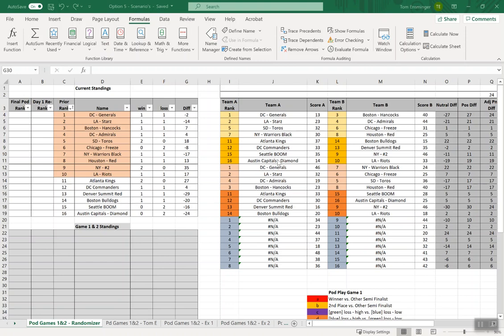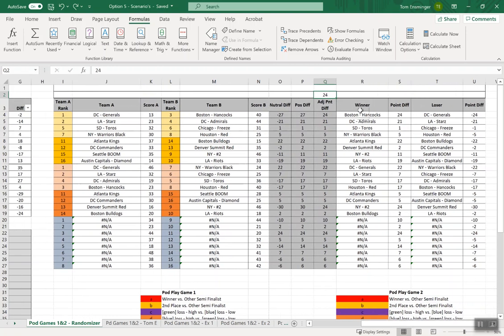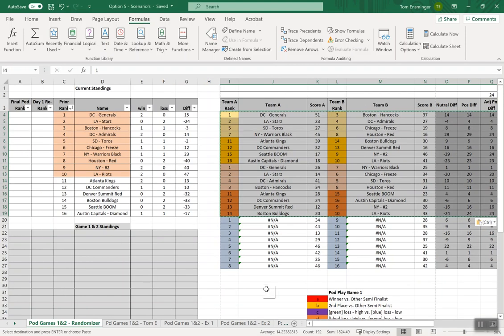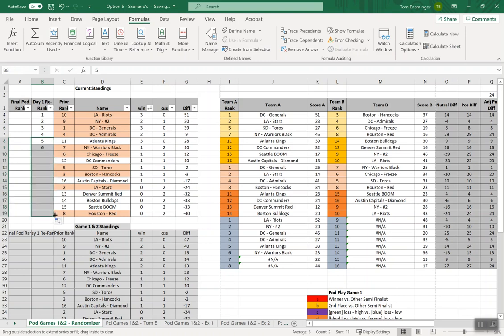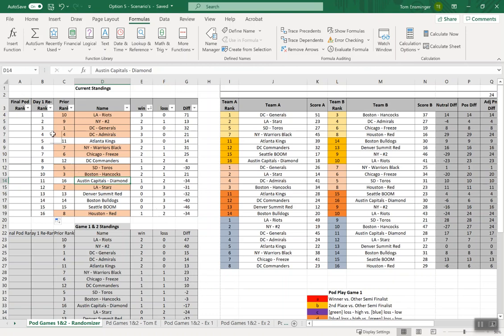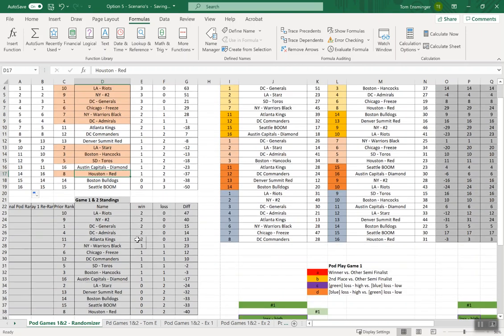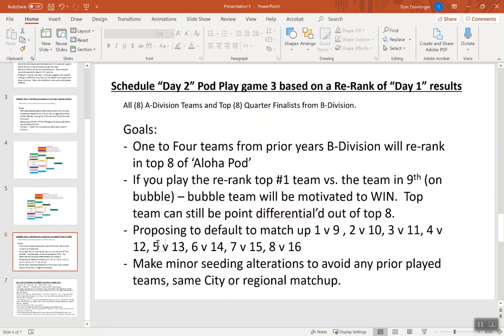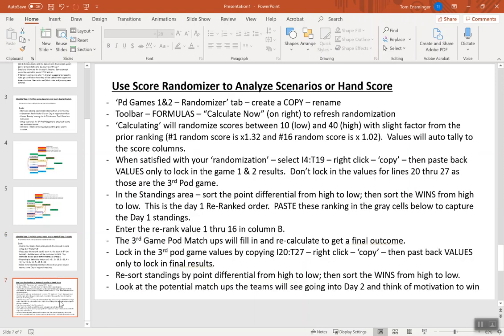GBTF - Option 5 Deep Dive - Part 2